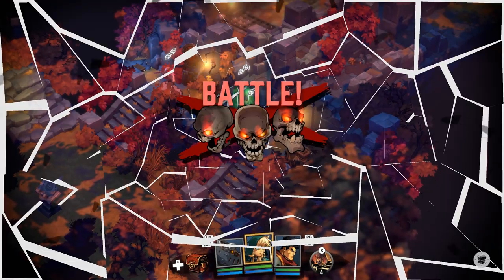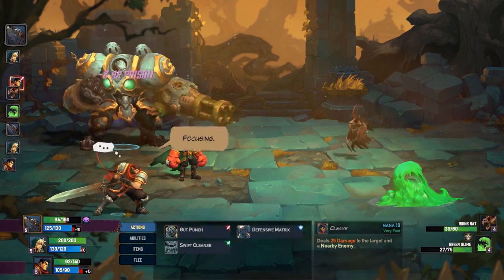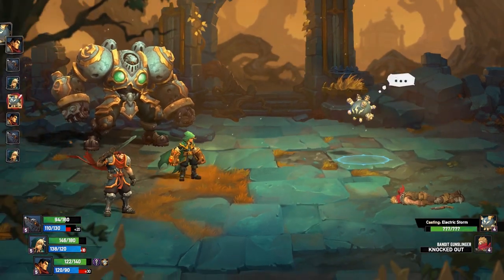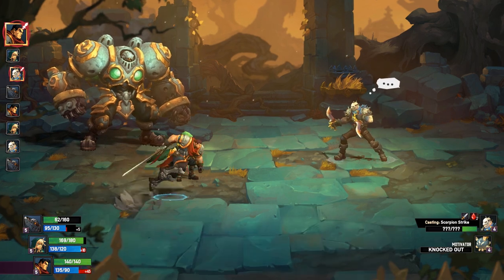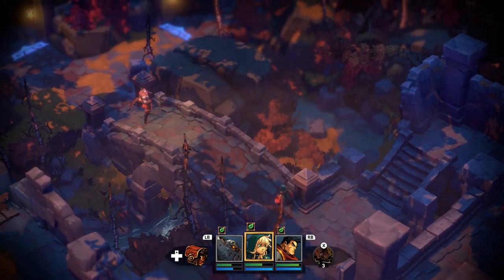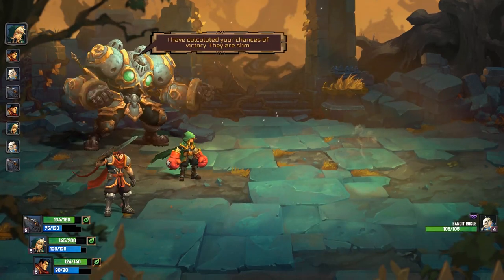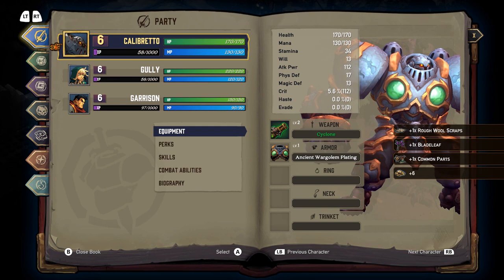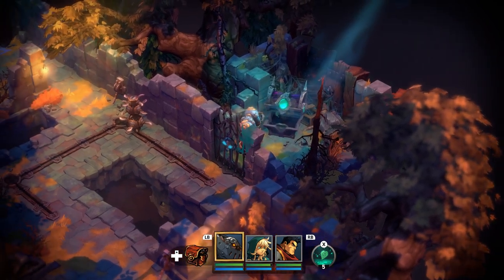Let's Play Battle Chasers: Nightwar - PC Gameplay Part 3 - Softlock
Battle Chasers: Nightwar is an RPG inspired by the classic console greats, featuring deep dungeon diving, turn-based combat presented in a classic JRPG format, and a rich story driven by exploration of the world.

Classic turn-based combat inspired by the console RPG greats, with a unique overcharge mana system and incredible Battle Bursts.
Beautiful, randomly-generated dungeons loaded with traps, puzzles, secrets and loot.
Explore an overworld peppered with hidden dungeons, rare bosses and randomly appearing friends and foes.
Action oriented, randomly-generated dungeons loaded with traps, puzzles and secrets. Use each hero's unique dungeon skills to survive
Build your adventuring party by choosing three of six available heroes from the classic Battle Chasers comic series, each with unique abilities, perks, items and dungeon skills
Dive into the deep crafting system, using the unique ingredient-overloading system to create epic items!